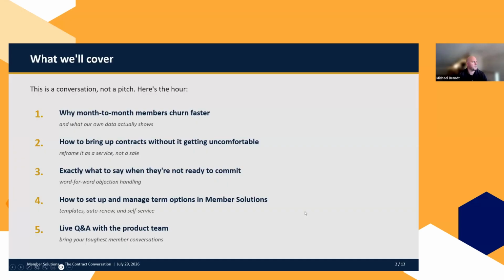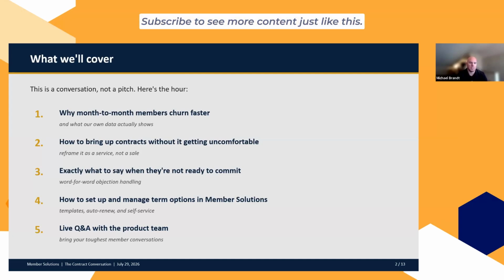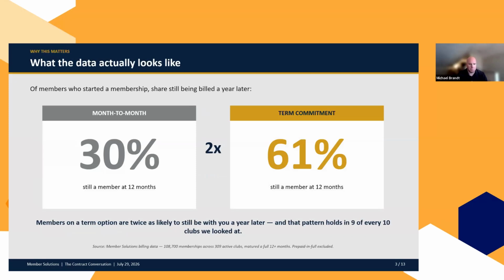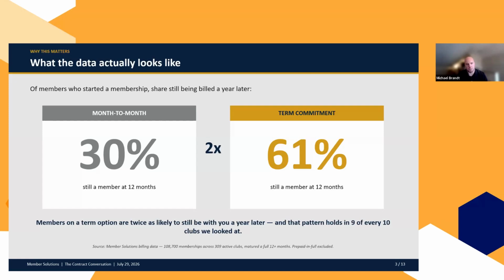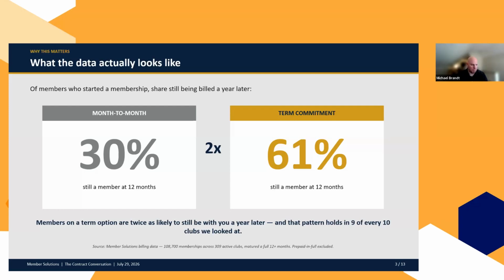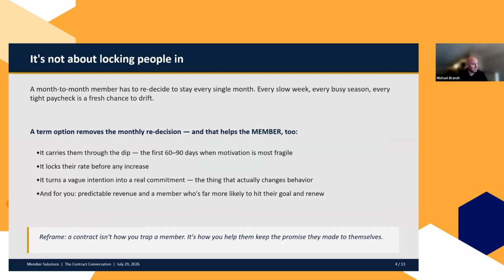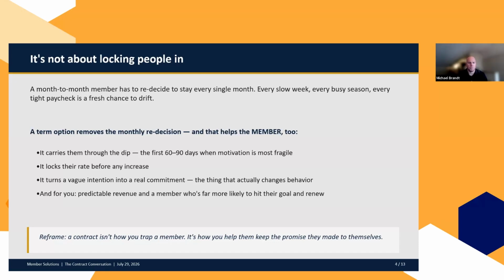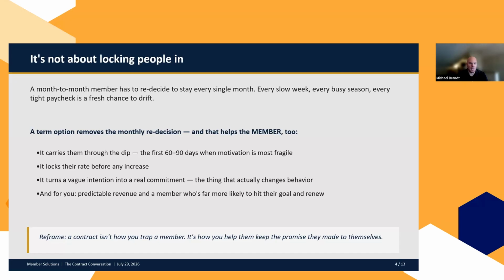Why Members on Contracts Stick Around 2x Longer | Member Solutions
In a look at more than 100,000 memberships across nine clubs, month-to-month members stuck around 30% of the time after a year. Members on a term commitment stuck around 61% of the time. Same clubs, same town, same front desk. This video breaks down that data and the reframe that makes the whole contract conversation easier.

📋 WHAT'S COVERED

0:00 – Welcome + housekeeping
0:59 – Meet Mary-Margaret, Michael, and Isaac
1:52 – Free download: the Contract Conversation Cheat Sheet
2:29 – Why this session exists
3:21 – What this series covers
4:13 – The data: 100,000+ memberships, 9 clubs
5:17 – The reframe: a contract helps the member, not just you

🔗 FREE RESOURCES

🌐 ABOUT MEMBER SOLUTIONS

Member Solutions is membership management software built for gym and studio owners. Billing, scheduling, member communication, and retention tools, all in one place.